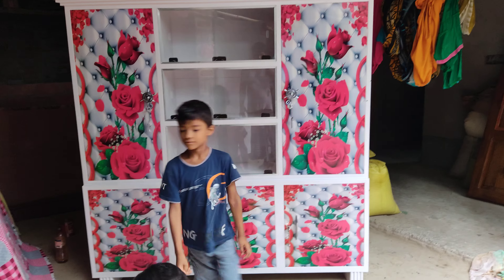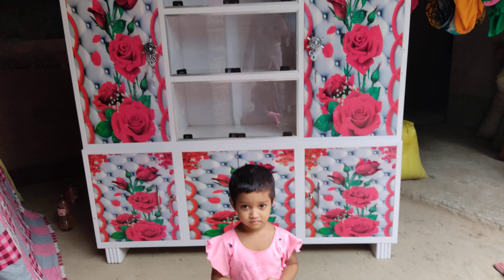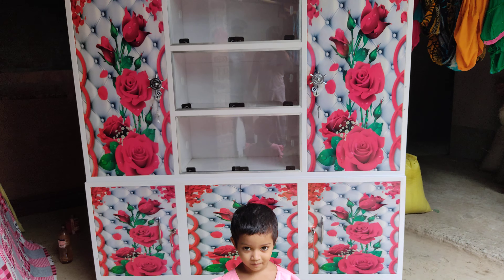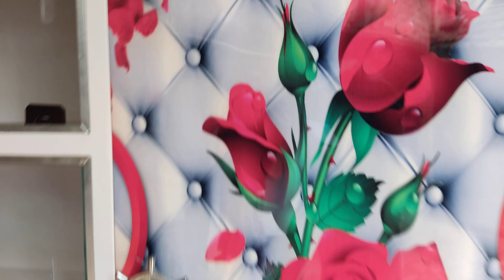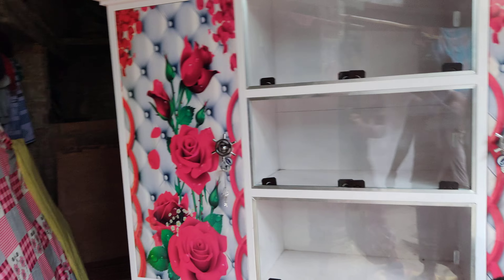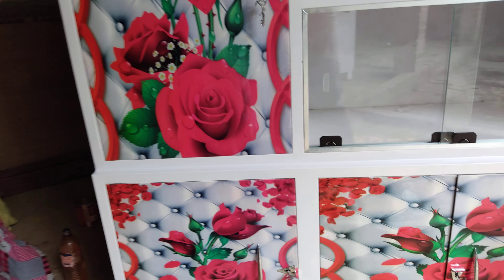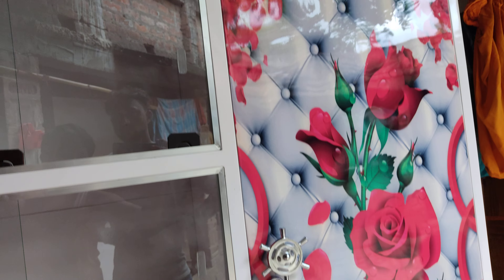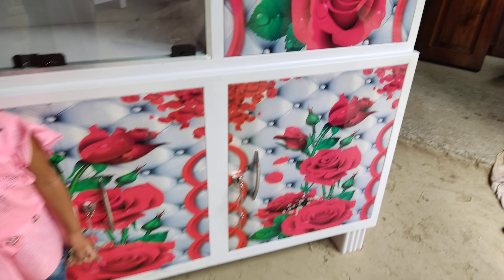শোকেস ডিজাইন ২০২৪ | sokes